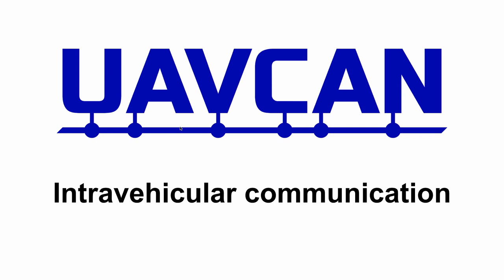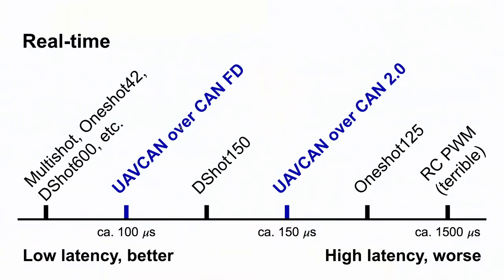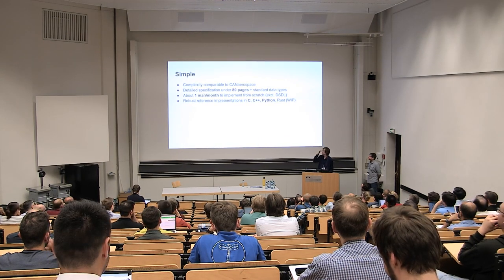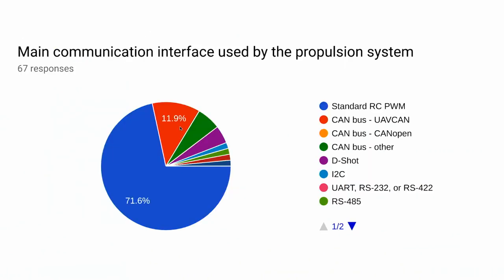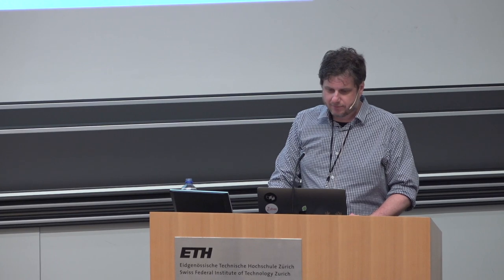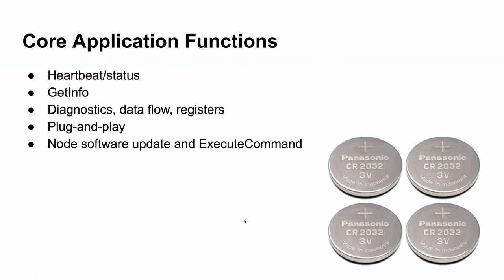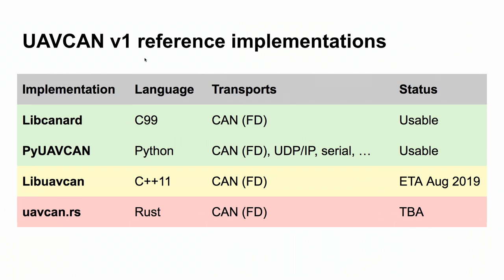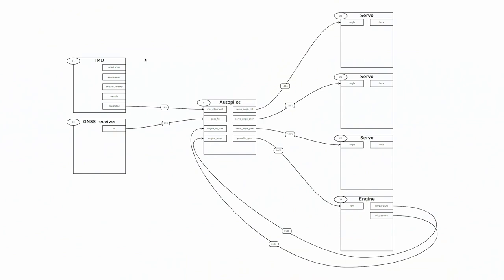UAVCAN: a highly dependable publish-subscribe protocol for hard real-time intravehicular networking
Pavel Kirienko
Founder/CEO, Zubax Robotics
Helping enterprises around the world create aerial transport of the 21st century: electric, autonomous, dependable.

Scott Dixon
Software Engineer, Amazon
I'm a firmware engineer with Amazon PrimeAir in Seattle and a passionate maker of things.

It is a modern protocol focused on cyber-physical systems making it relevant to the emerging class of vehicles that are largely software-defined and increasingly autonomous. Being first proposed in 2014, the protocol has been integrated into numerous systems and is supported by several vendors worldwide. Experience from years of real-world integration and deployment has culminated in the first long-term stable version – UAVCAN v1.0. New features in this version include compatibility with transport protocols such as CAN FD and UDP/Ethernet, DSDL message versioning, a simplified on-wire representation of UAVCAN frames, and a clear process for the registration and deconfliction of message identifiers between systems and vendors.